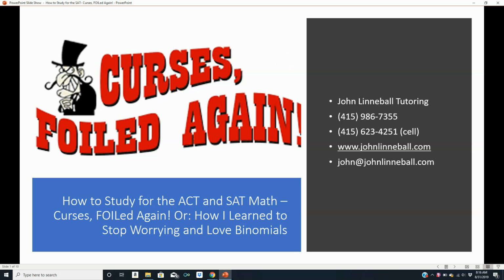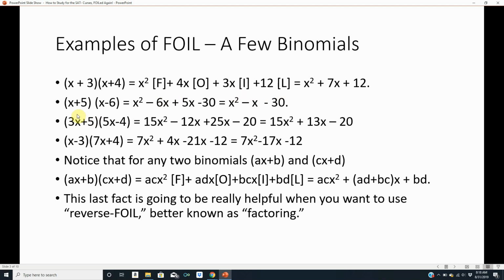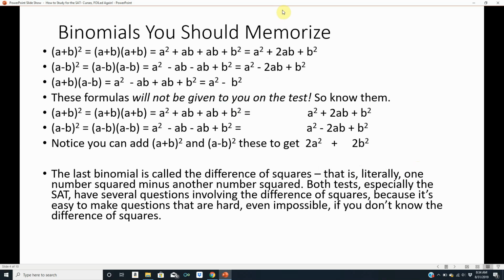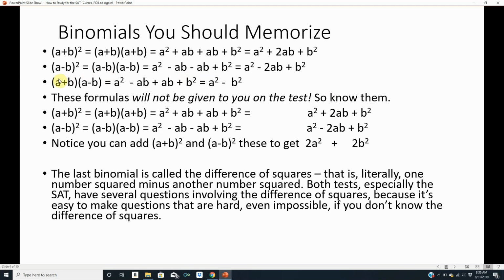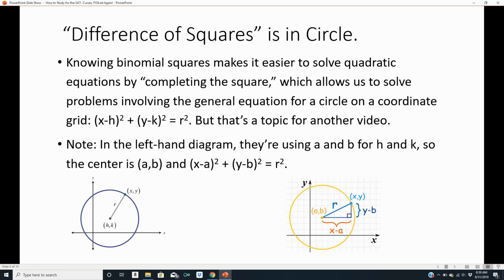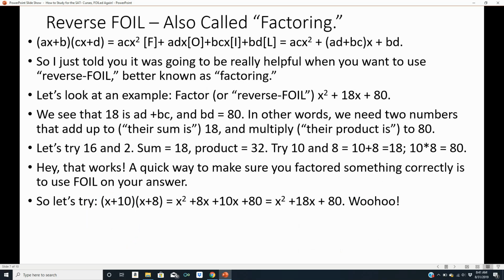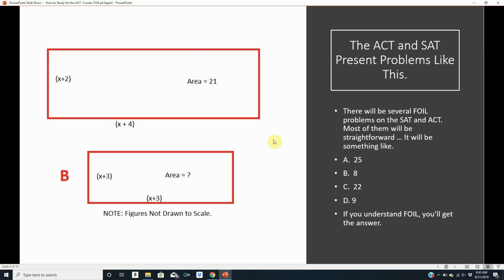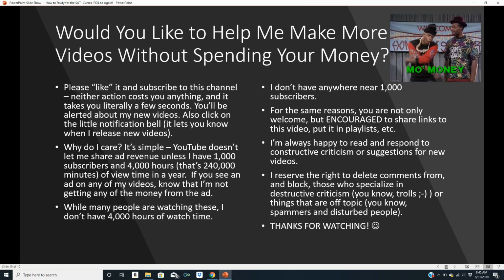Curses, FOILed Again! Or, How I Learned to Stop Worrying and Love Binomials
Want to rock the SAT math sections? Worried about algebra problems? Want to "foil" the SAT's pesky math problem tricks? Learn how to multiply binomials using the FOIL method; how to factor using "Reverse-FOIL," and related topics, especially for the SAT and ACT. Tricks for the SAT and ACT involving these methods...

This is the best way to help me, and it costs you NOTHING. I get ad money if I get 1000 subscribers and 4000 hours of watch time in a year.